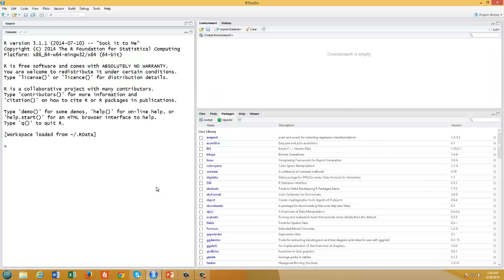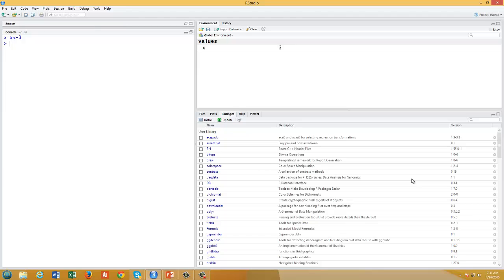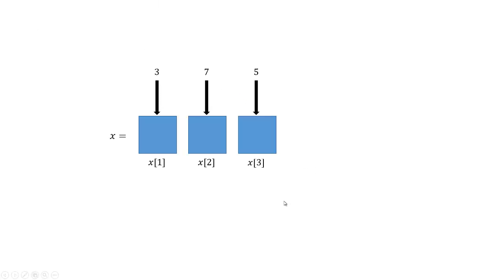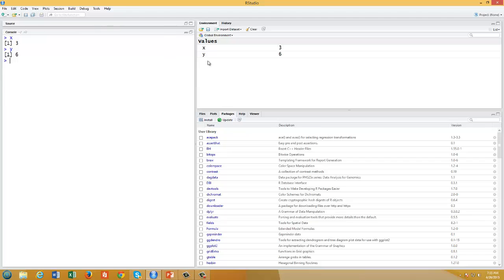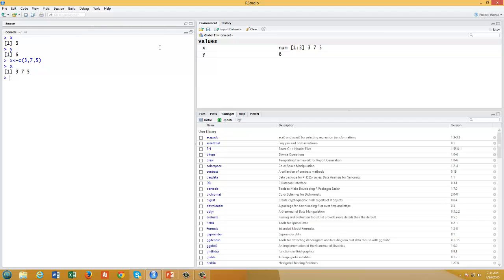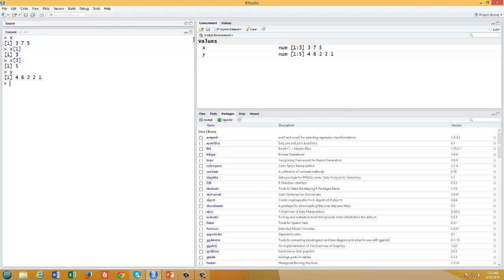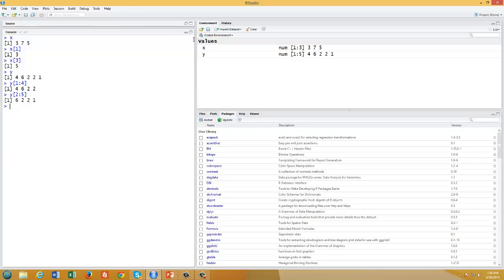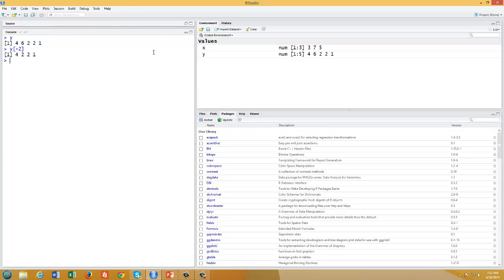Vectors in R